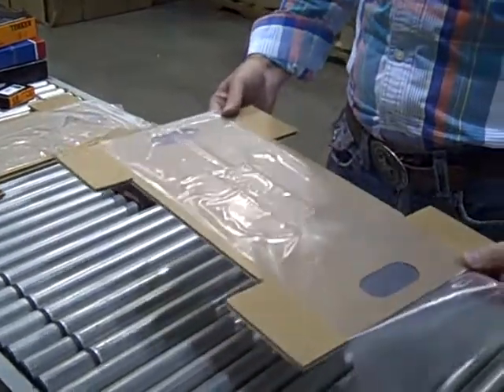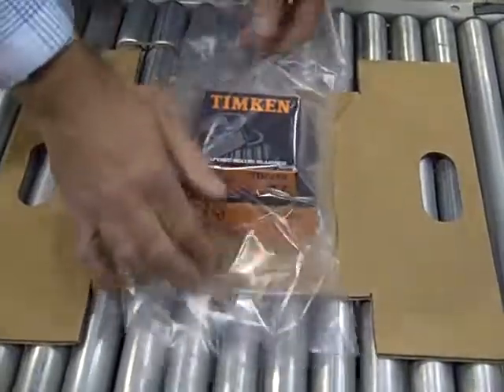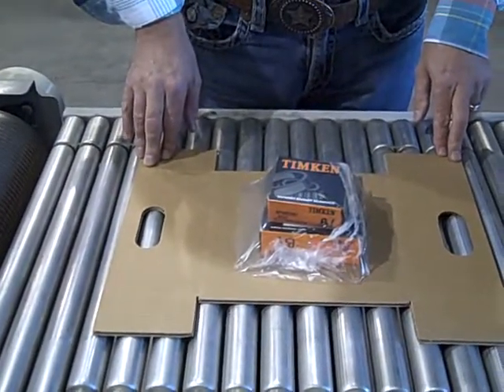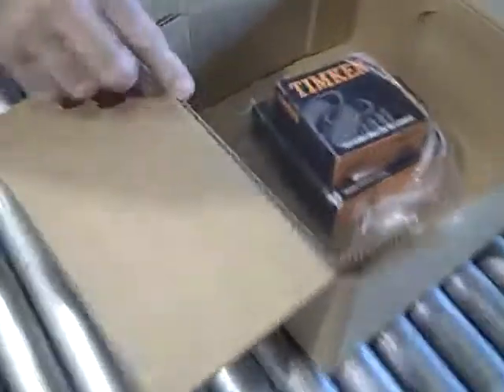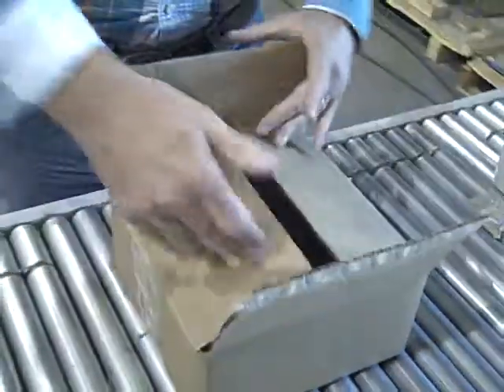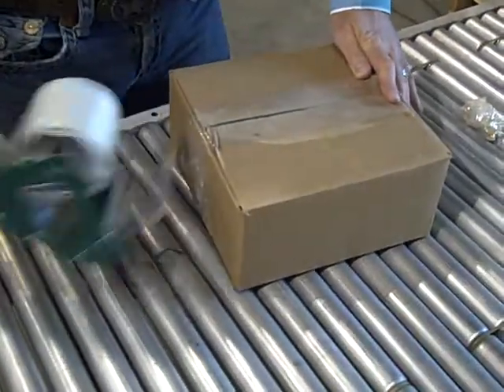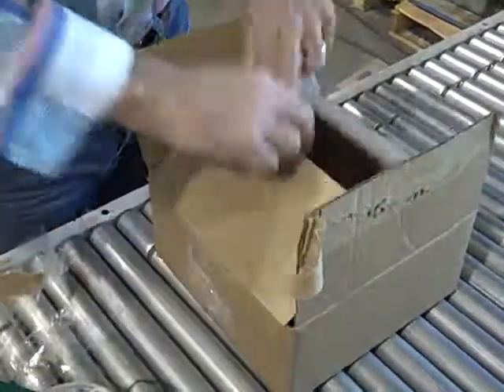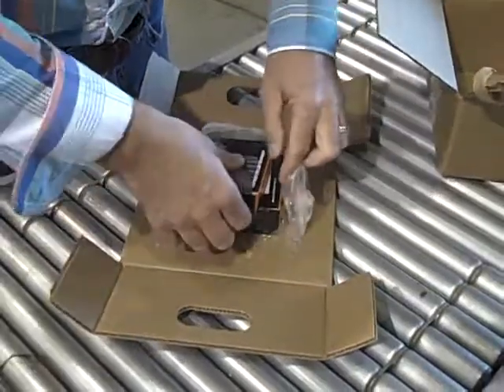Smart Karton Bearing Project - Insert